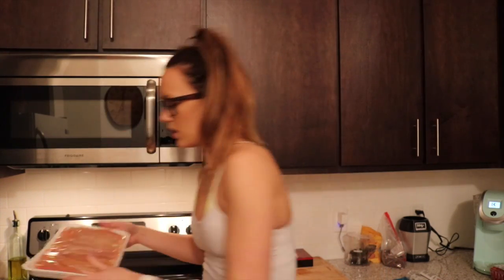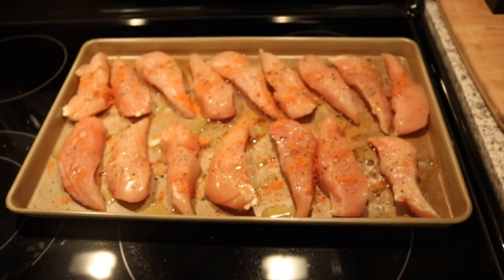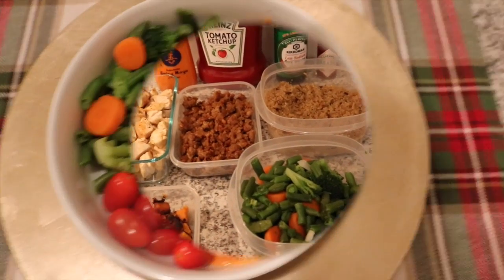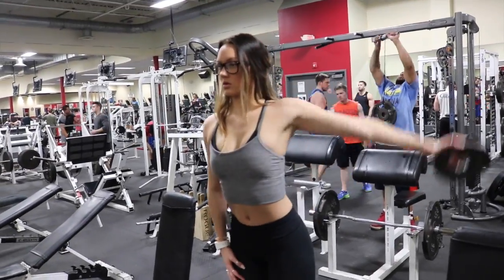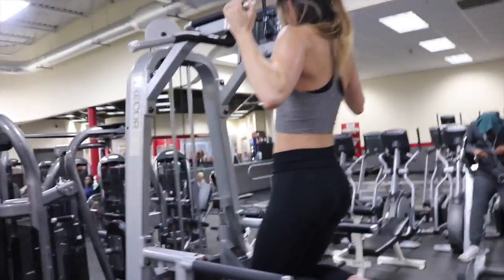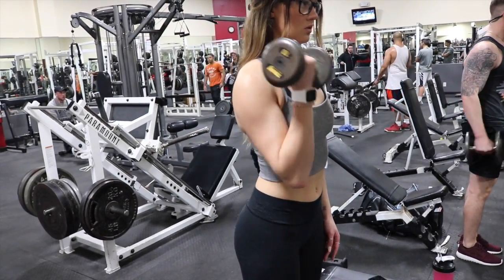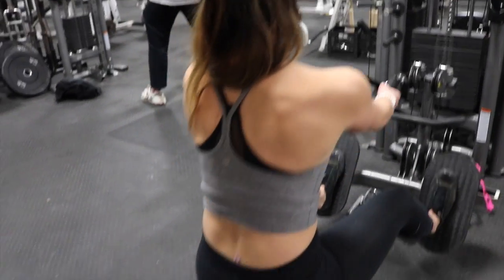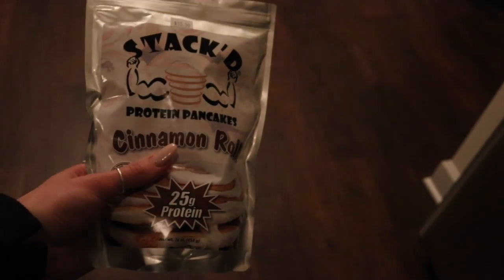400 LB FRONT SQUAT, PROTEIN WAFFLES, AND UPPER BODY WORKOUT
400 LB FRONT SQUAT, PROTEIN WAFFLES, AND UPPER BODY WORKOUT

Hello! This is my first ever YouTube video, I hope it is somewhat helpful, my goal is to share the knowledge which I have collected over the years in the fitness industry, as well as continue to grow, learning more from social media and the large group of fitness lovers all around the world!